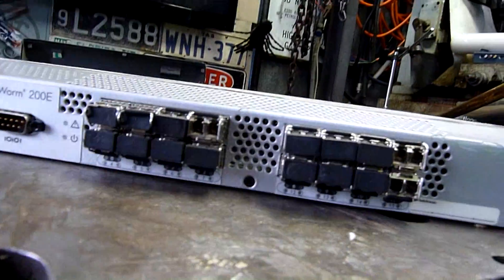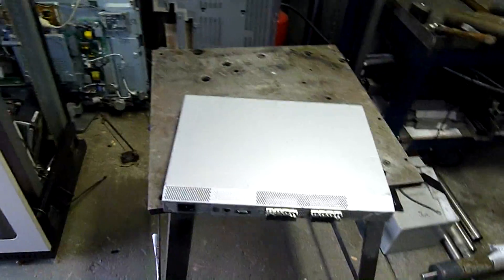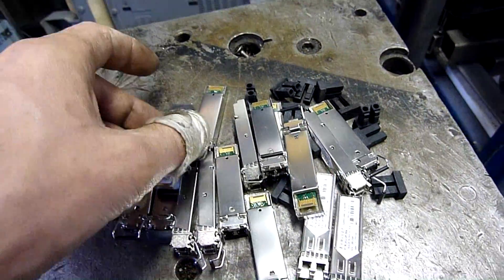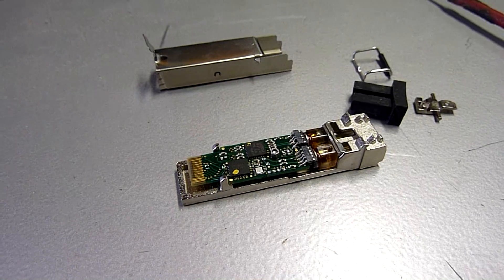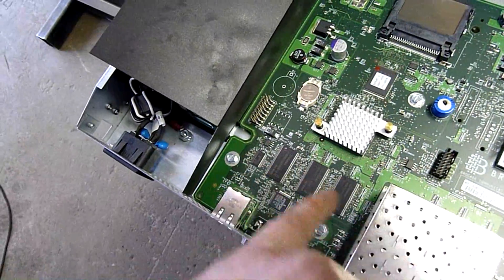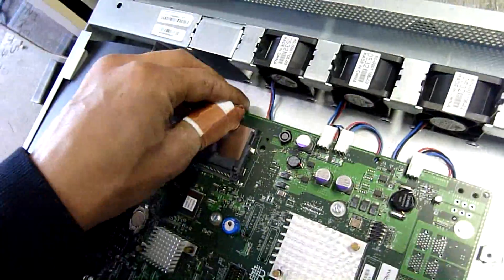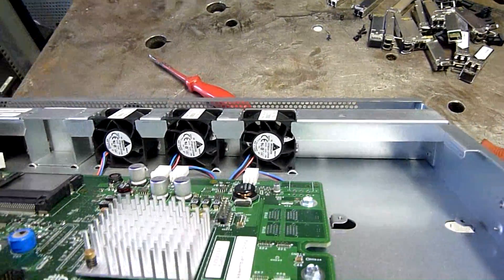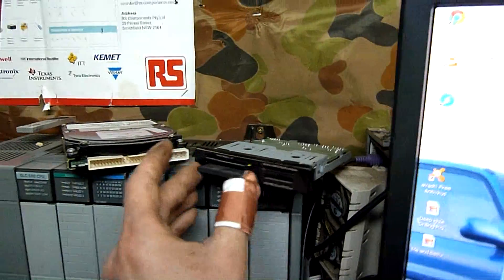Brocade Silkworm 200 4gbps 16 port Fiber Network Switch Autopsy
for the switch :D